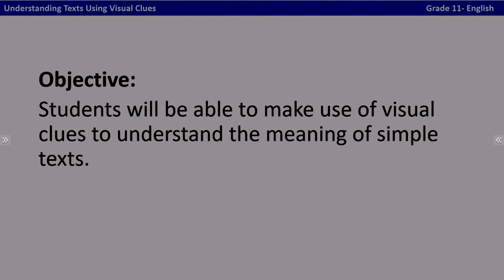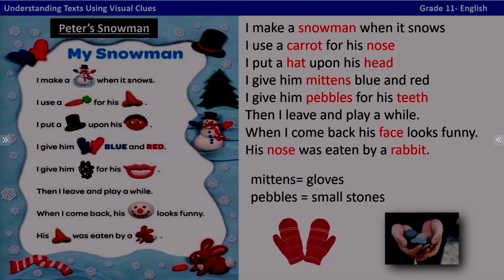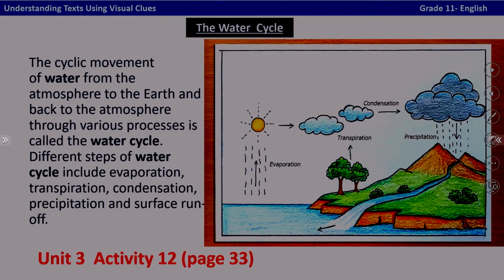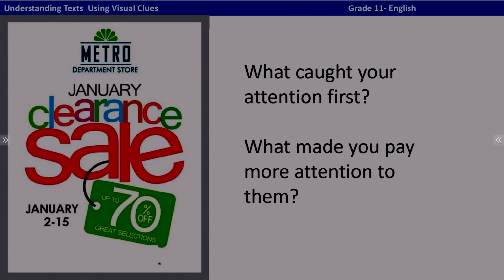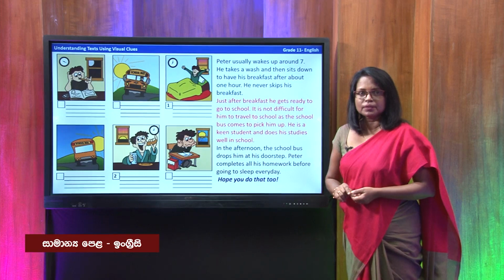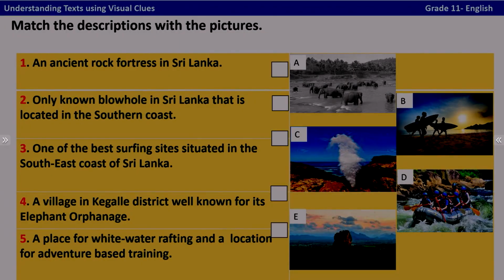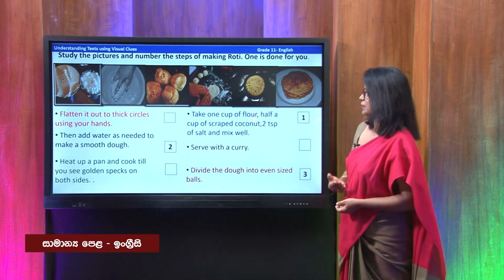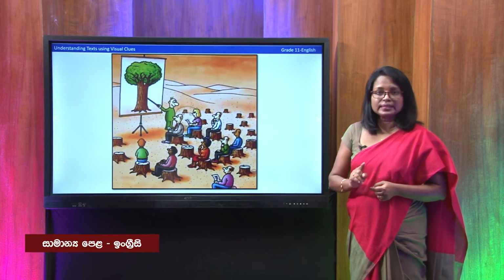NIE Guru Gedara | O/L English - Lesson 07 ( Part 01) - 2020.05.14 - 14.00 p.m